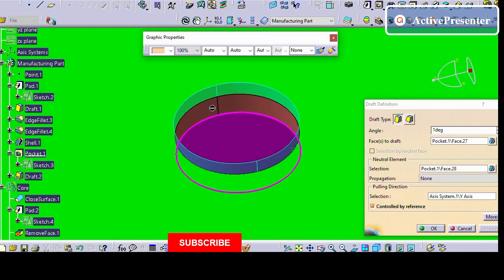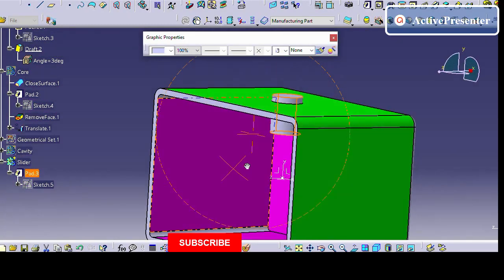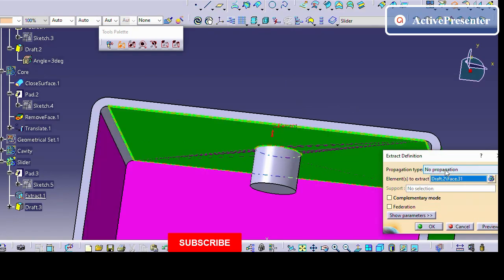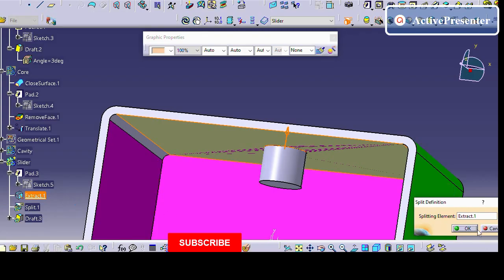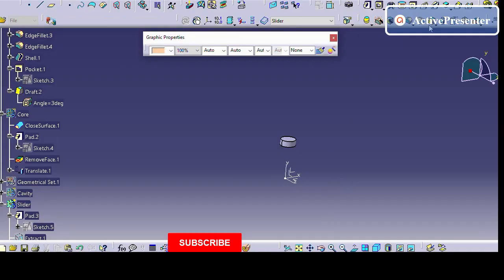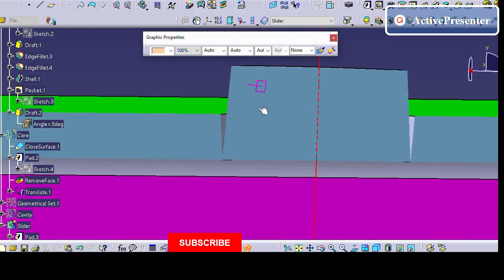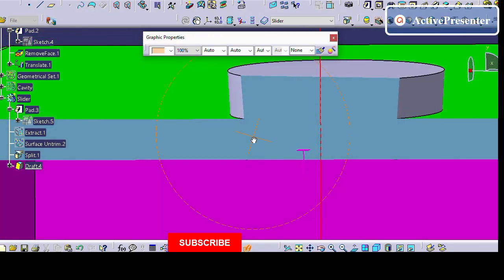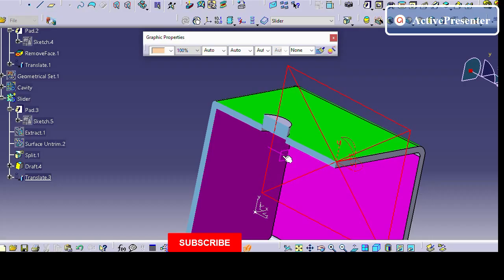Trim Design Tutorial |Week 1 Day 2 Part 2 | Beginner to Advanced|Live class